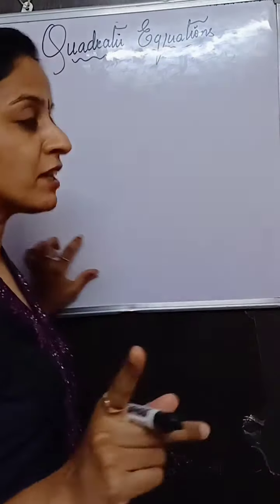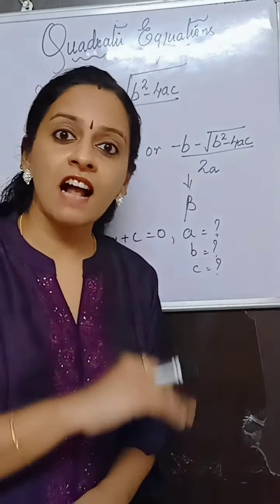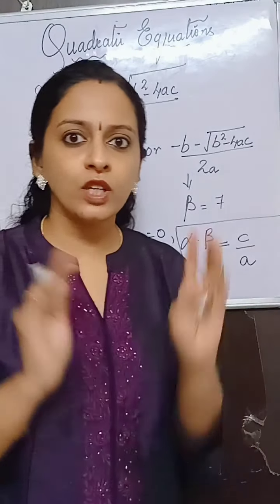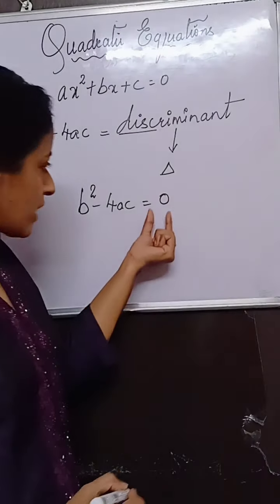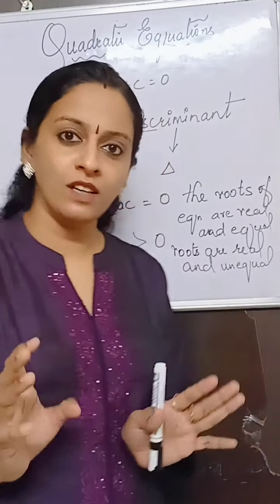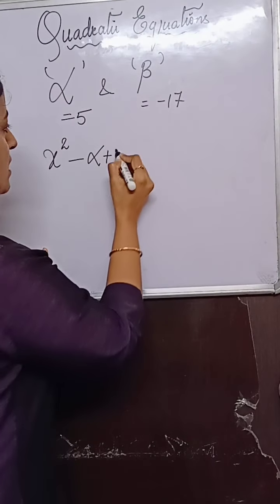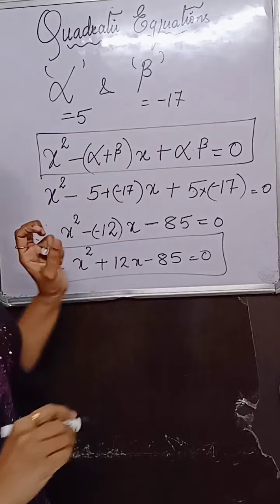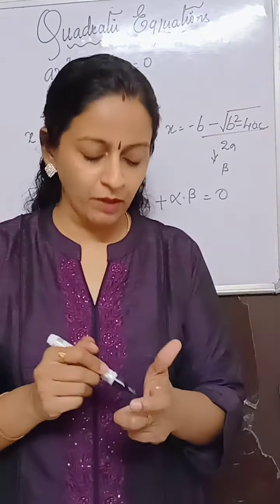Maths 1 -Chp2 Quadratic_Equations, Practice Set 2.5 Part 1( Introduction)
Hello Students,
Let's begin Chp 2 Quadratic Equations. In this video I have explained:
1 Discriminant or ∆
2 Nature Of Roots
3 How to solve Quadratic Equations.
4 Solve Practice Set 2.5